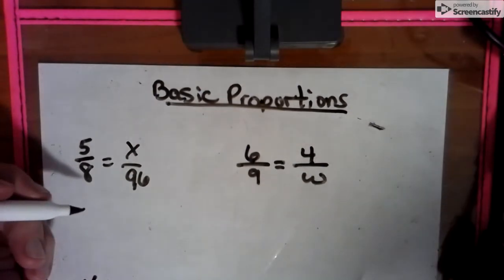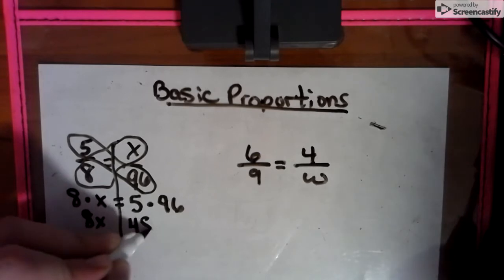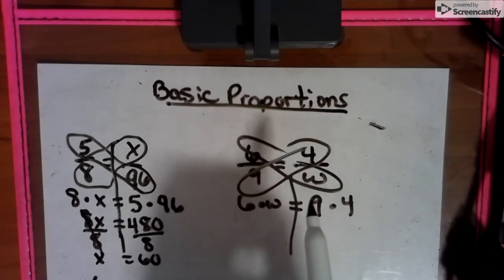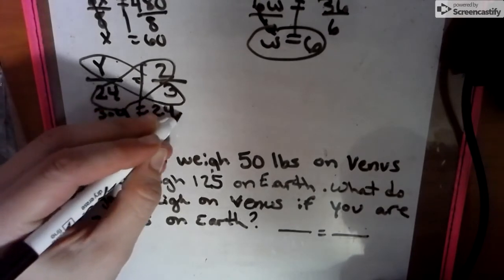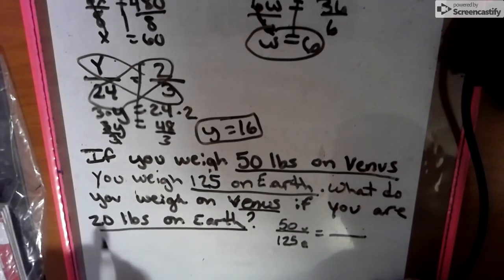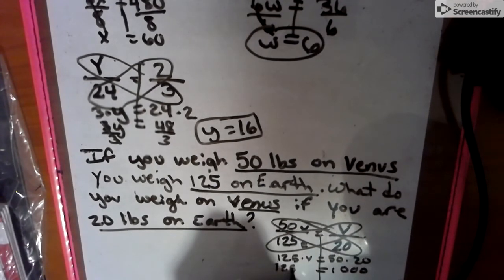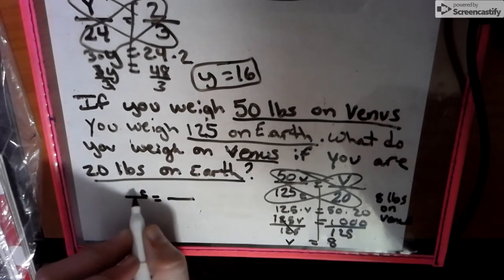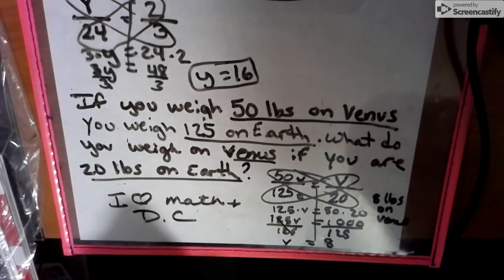Basic Proportion Video